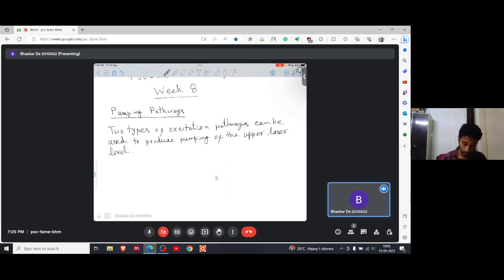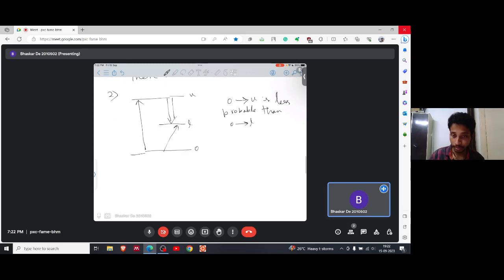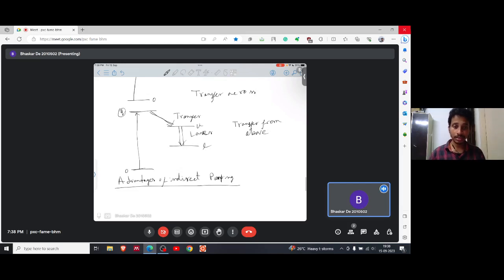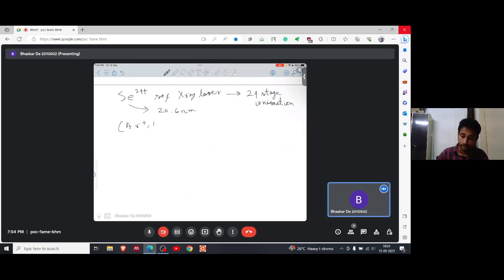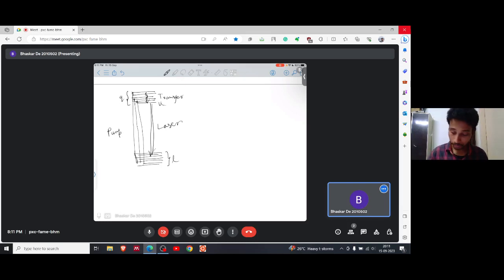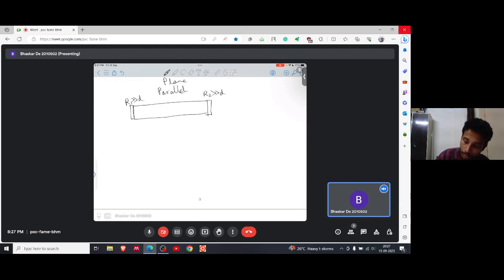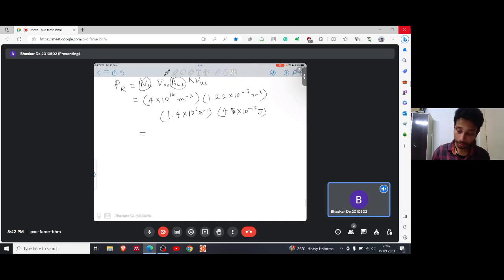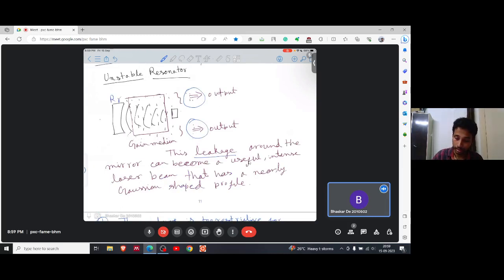Introduction To Laser : NOC23-PH33: Problem Solving Session Week 8